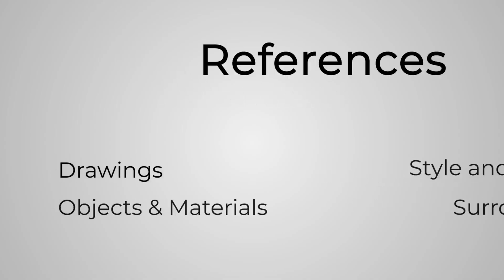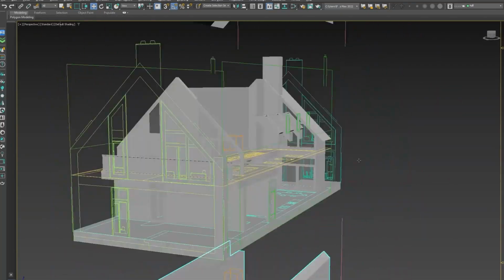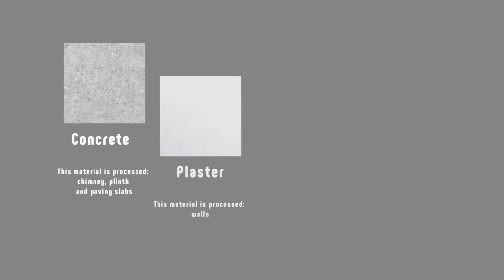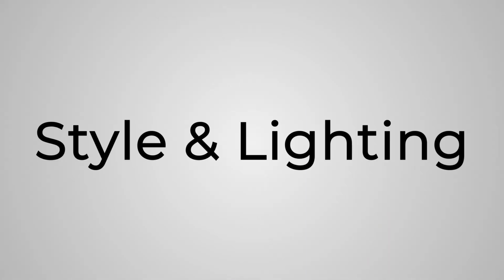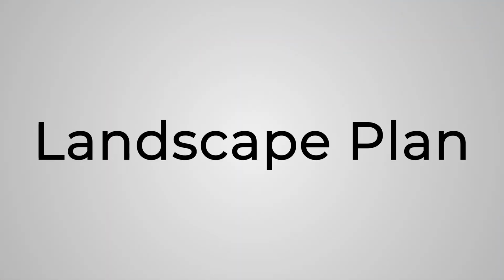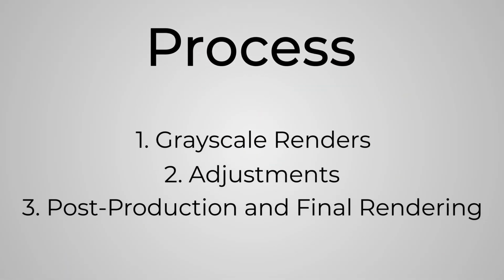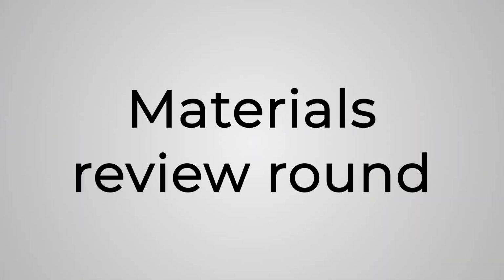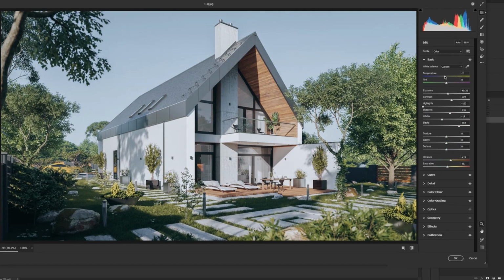Brief for Exterior Rendering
In this video, you can find out the types of references to send, their roles, and learn how to follow the workflow for maximum speed and effect.